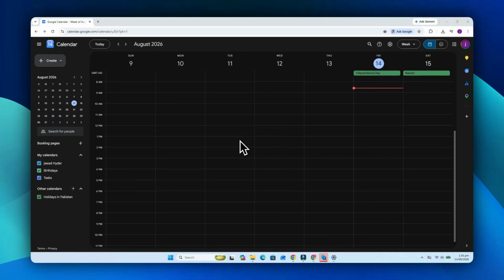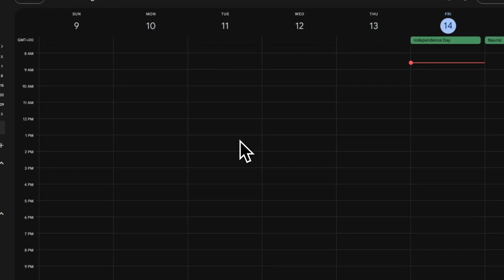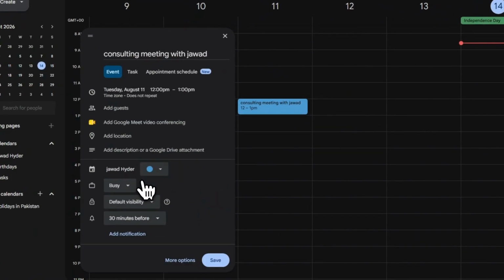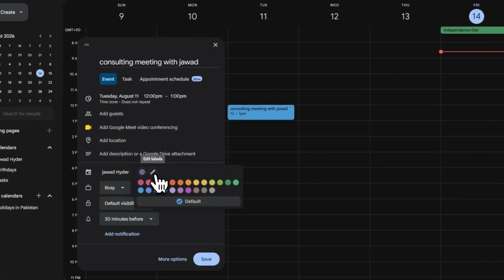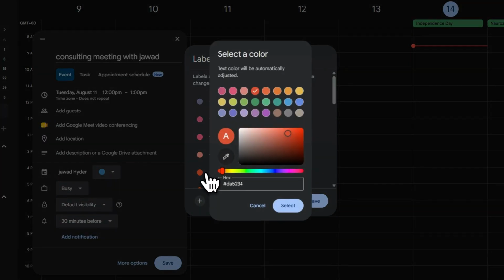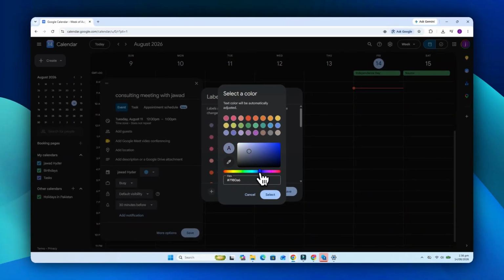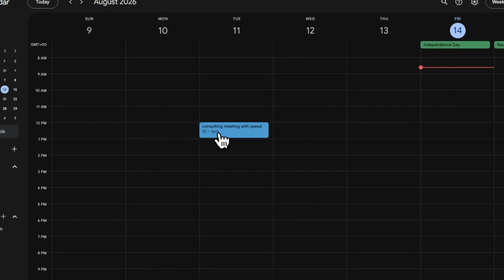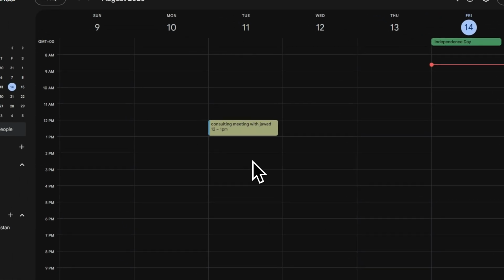How to Add a Custom Color to Your Google Calendar Event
Learn how to add a custom color to your Google Calendar event with this easy step-by-step tutorial. In this video, we'll show you how to change event colors and customize your Google Calendar to make your schedule more organized and easier to manage.